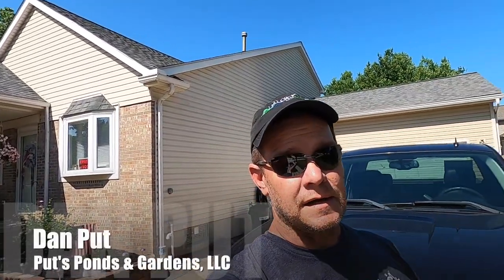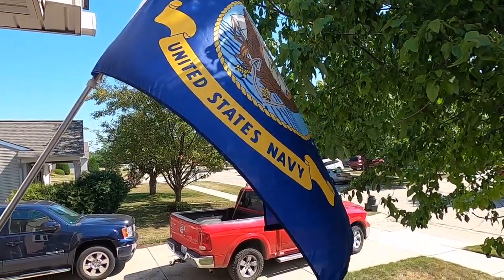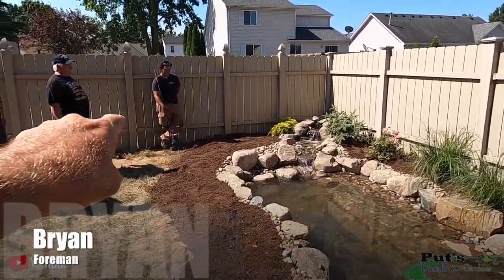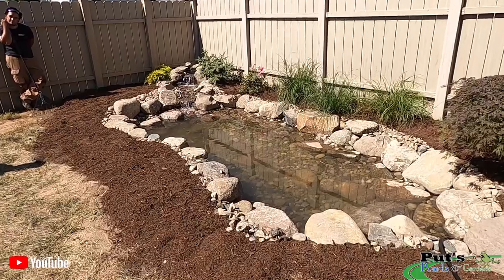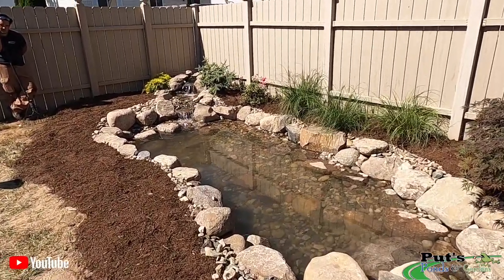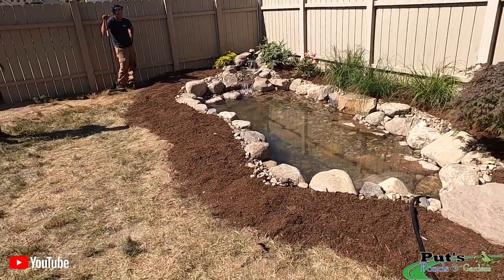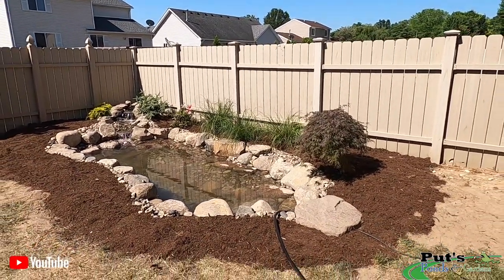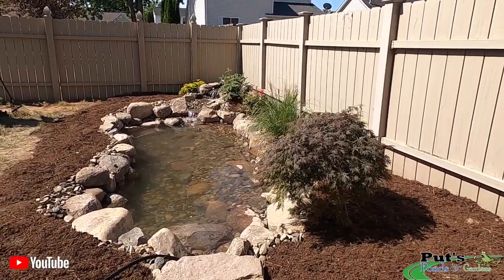Navy Nurse Gets Aquascaped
In this video you can see this installation of a backyard pond we installed in Richmond, Michigan (MI). The homeowner, a United States Navy Nurse, will now be able to live the Aquascape Lifestyle in her own backyard.